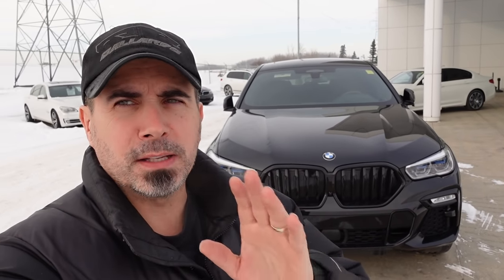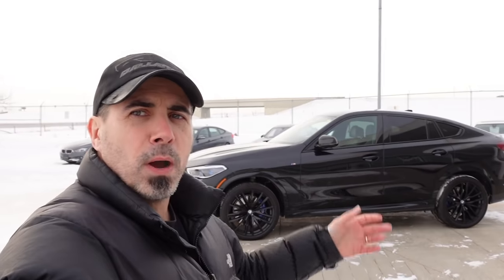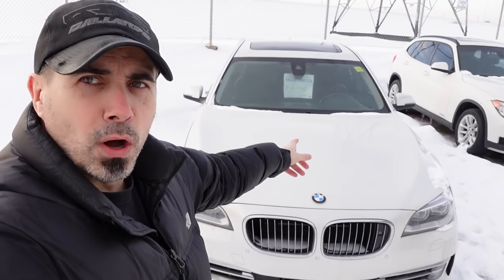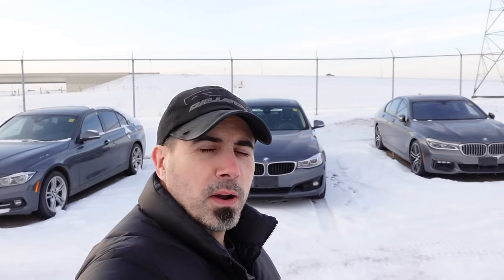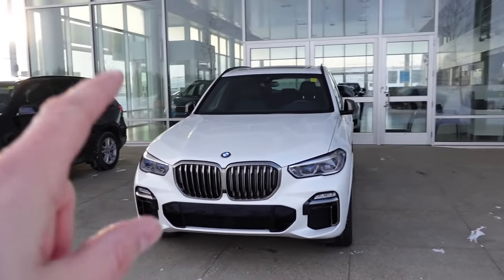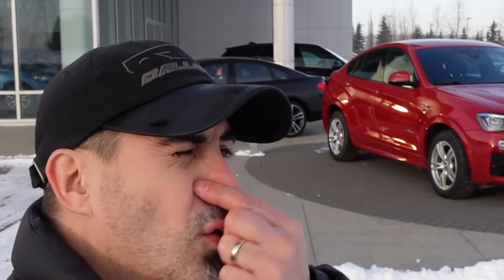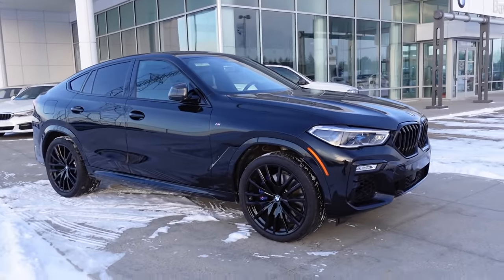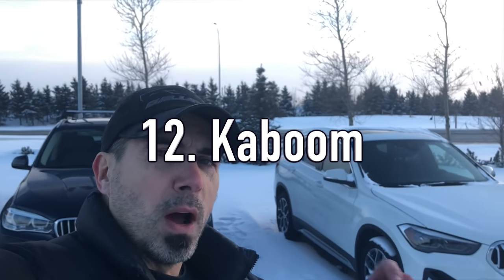Why You Should NOT Buy an Old Used BMW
Should you buy a used BMW?  What about an older BMW?  Simply put, there are a lot of reasons that I'm going to share with you today that explain why you'd like to avoid buying a used BMW.  In fact, I have 13 reasons you should not buy a BMW, but a few reasons you should.

There are a couple of special BMW cars out there on the market today that are a bit older but really bring something that you can't find in the new BMW lineup. I'll explain those few situations where an old BMW is worth it! You'll pay in terms of reliability, but they'll bring you that true ultimate driving experience.